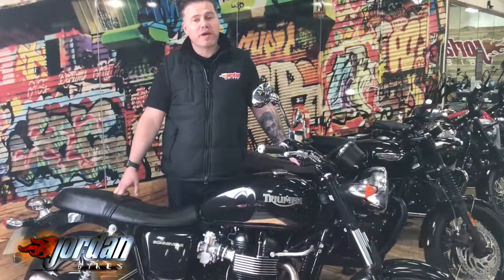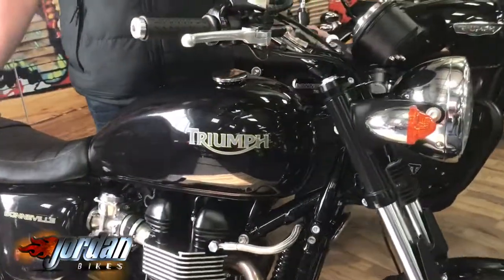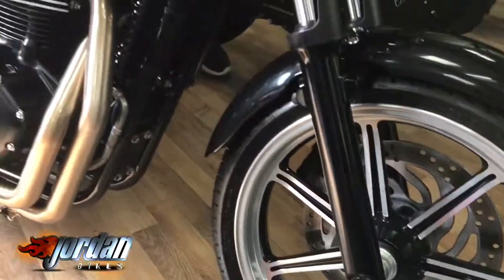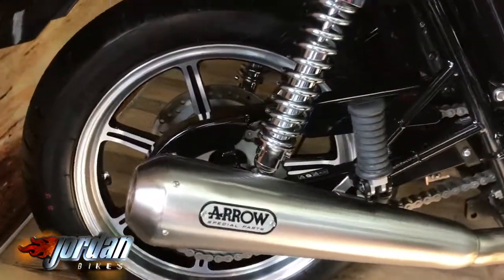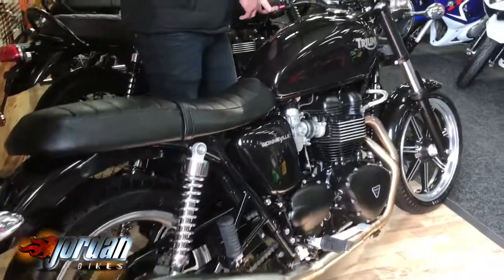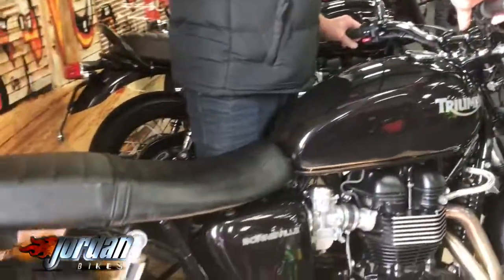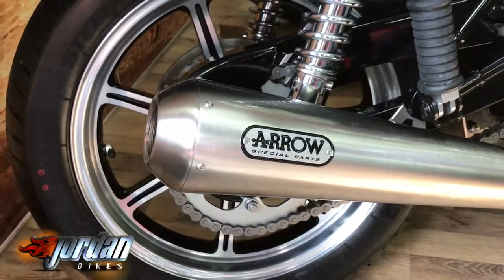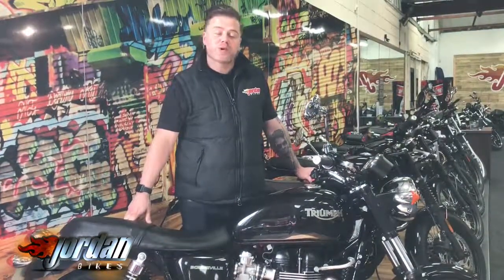Jordanbikes- for sale Triumph Bonneville SE 2012/62 402 miles Arrow full system £5190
FOR SALE - Triumph Bonneville SE. 2012/62 plate, this is a 1 owner bike that has done just 402 miles from new !! It's an absolutely pristine bike, it's been stored in a heated garage since new, and just not ridden ! It has a full Arrow exhaust system fitted, but is otherwise just as it rolled out of the factory, in both spec and condition. It sounds beautiful, and it's yours for just £5190